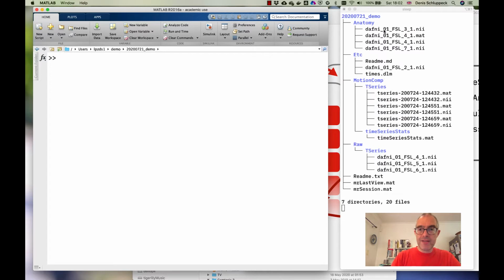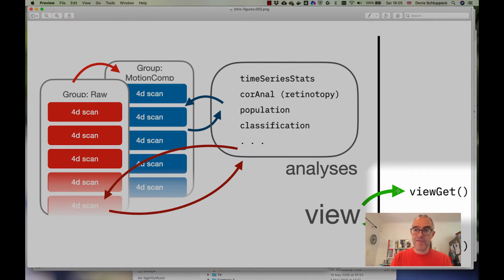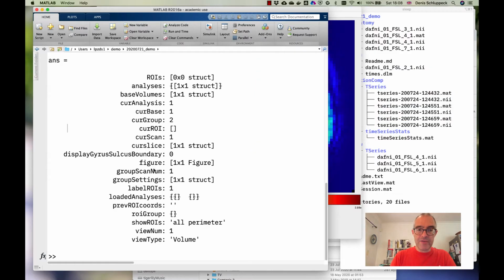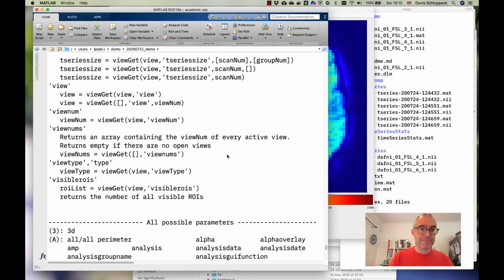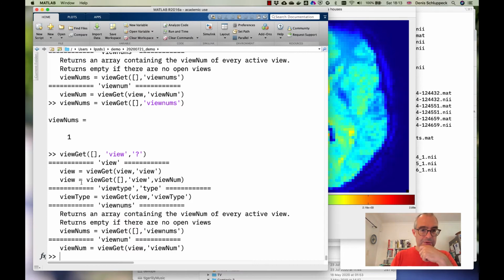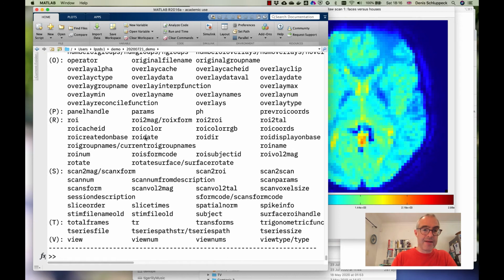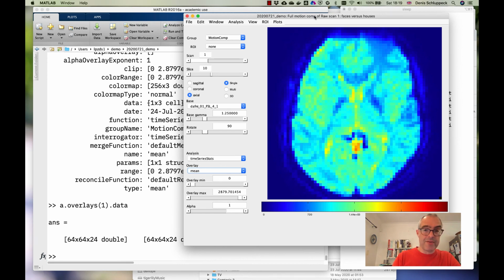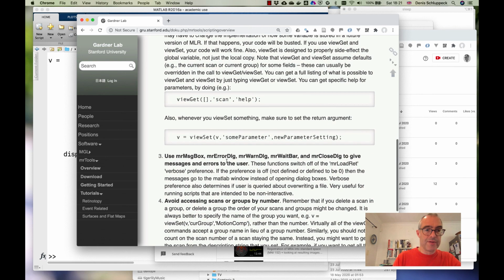Introduction to mrTools (04) – querying the data / the `view` variable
If you find bugs / problems with the materials, submit an issues

1:10 diagram / explaining `view`, getter and setter methods
5:02 in practice in matlab window with `mrLoadRet`
8:40 getting the `viewnum` and then the `view
12:30 how to query parameters from `view`
17:00 a potential gotcha when working with `views` and the `mrLoadRet` GUI window at the same time.
19:15 pointers to excellent material on